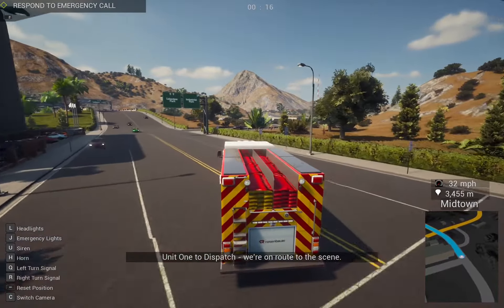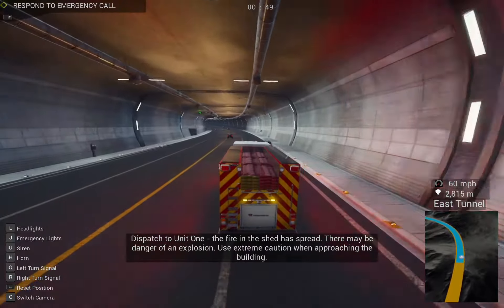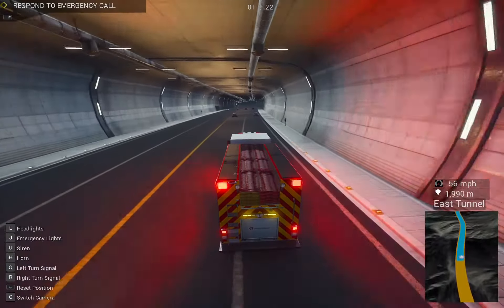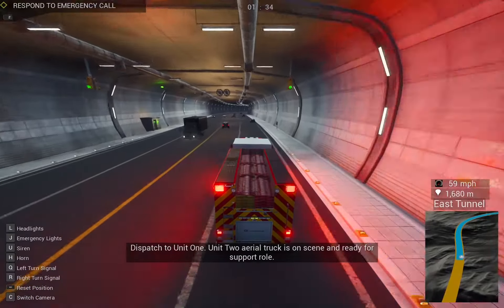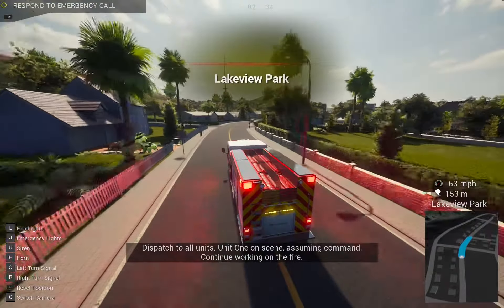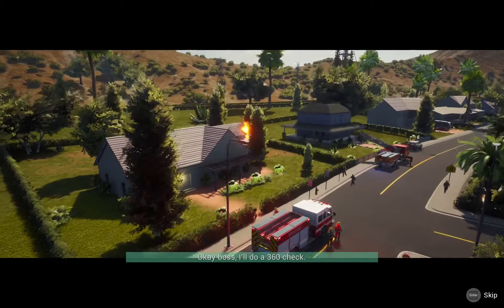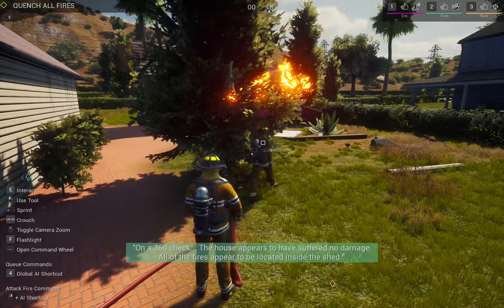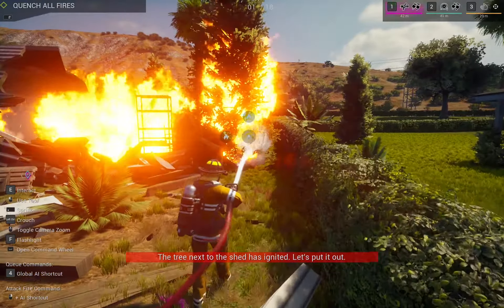Shed goes BOOM - Firefighting Simulator - The Squad Ep6 | Oh, What A Shed!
Join me in Firefighting Simulator - The Squad as we respond to a fire in shed with explosions!

Note: These videos are only meant to show video games and gameplay and are only for fun.